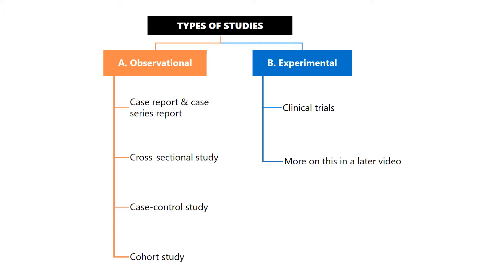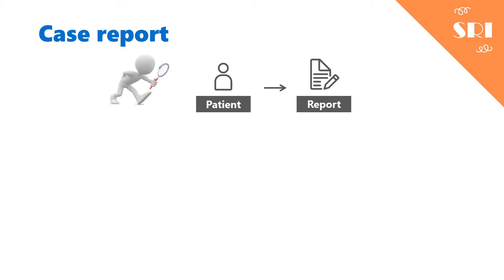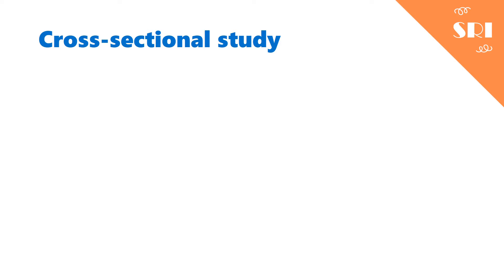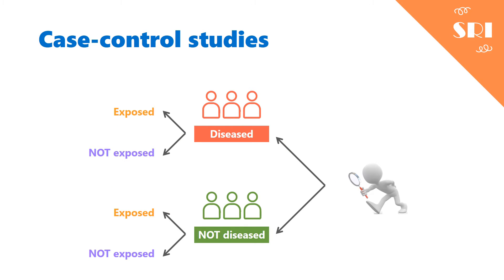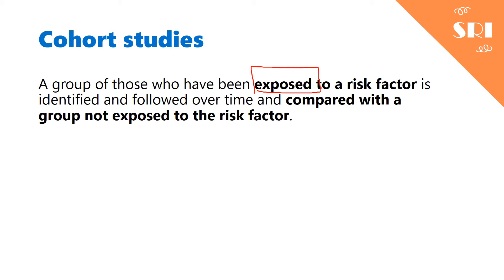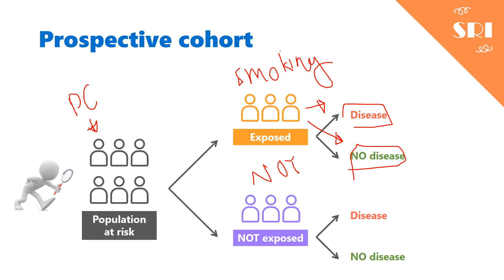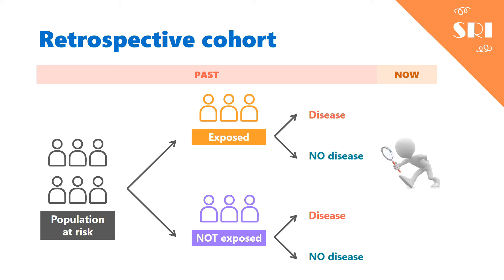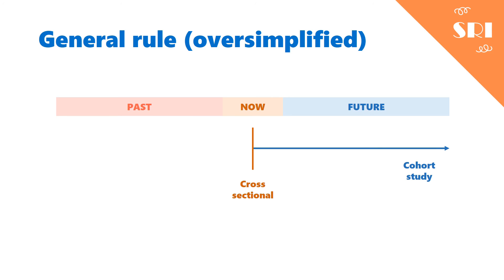1.1 - Observational Studies | الدراسات الوصفية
Do you confuse your cross-sectional with your cohort? This is the solution for your problems.
By Ayman Ibrahim.